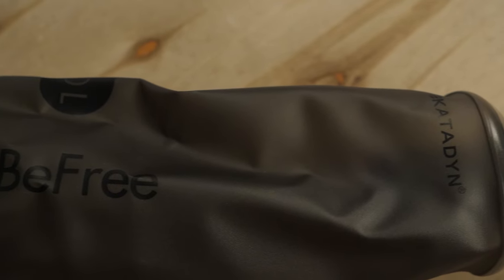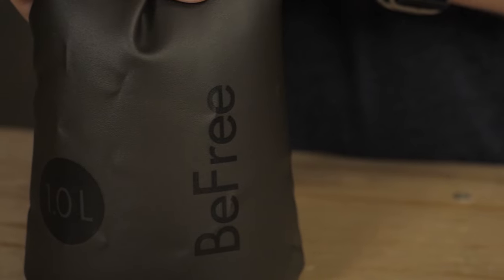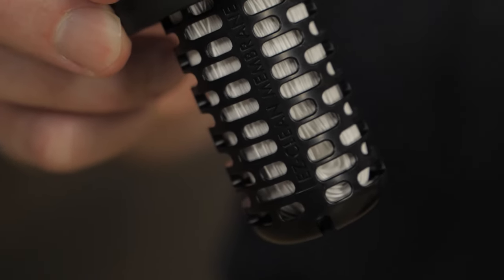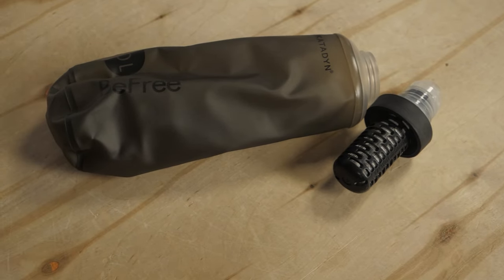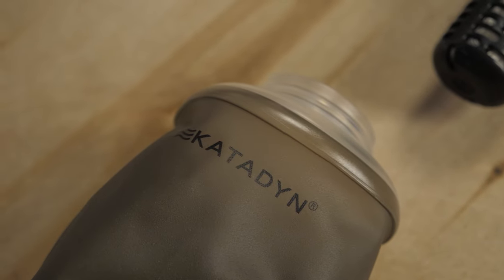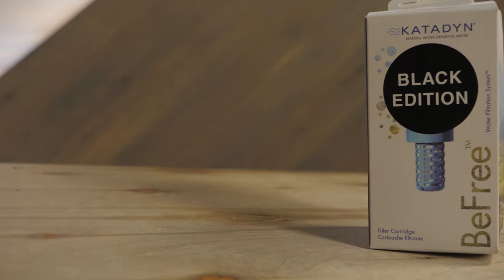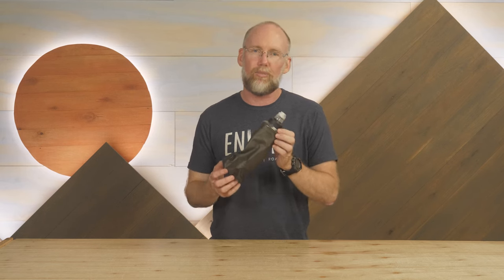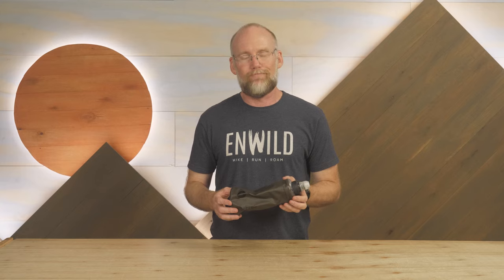Katadyn BeFree 1.0L Black Microfilter Series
This gear review was produced by Troy and the team at Enwild. You can learn more about the real people on our team and our values on our

Give us a call or drop us a line to get 1-on-1 support, we’re here for you!

Get how-to guides, gear reviews, trail tips and more on our TrailSense

Sign up for our emails and get a free t-shirt with a purchase of $75 or more